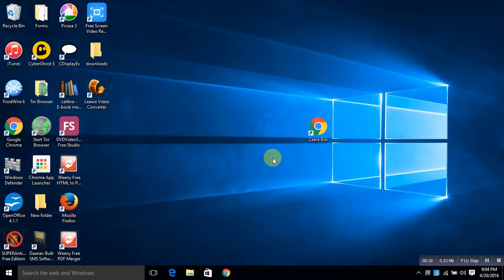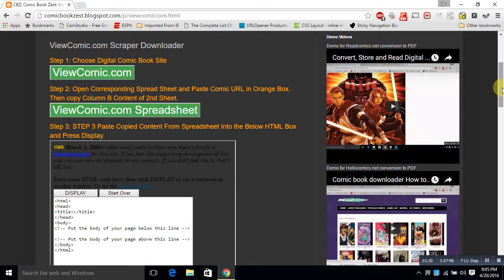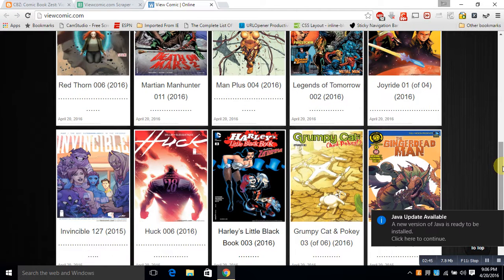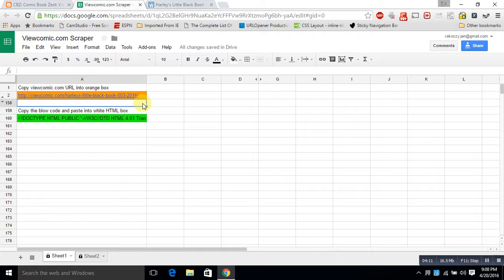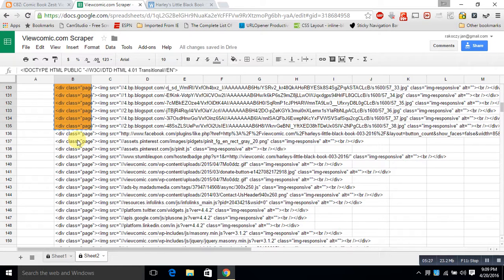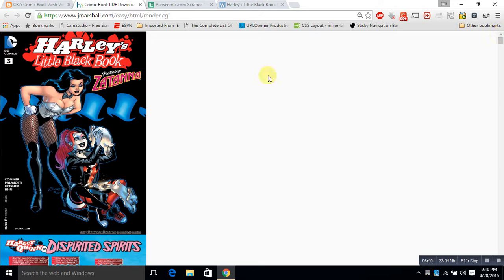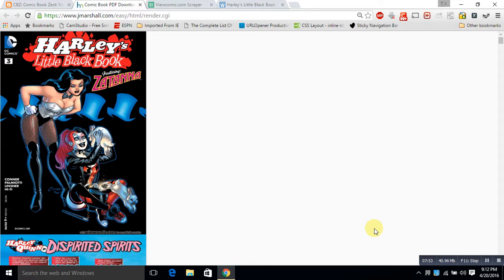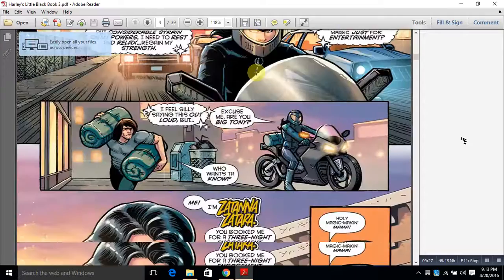Comic Book Scraper Scrape Books from ViewComic com and Download as a PDF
How to scrape comic books from viewcomic.com with google spreadsheets.